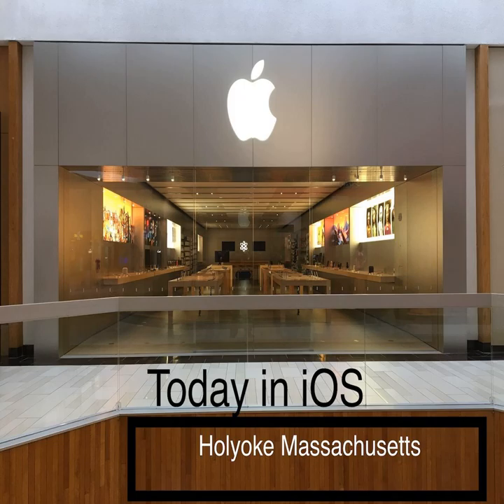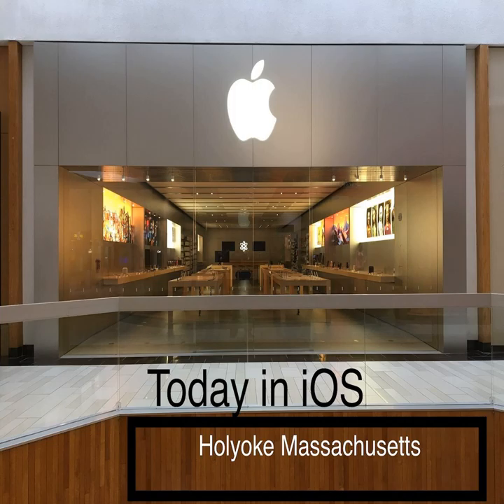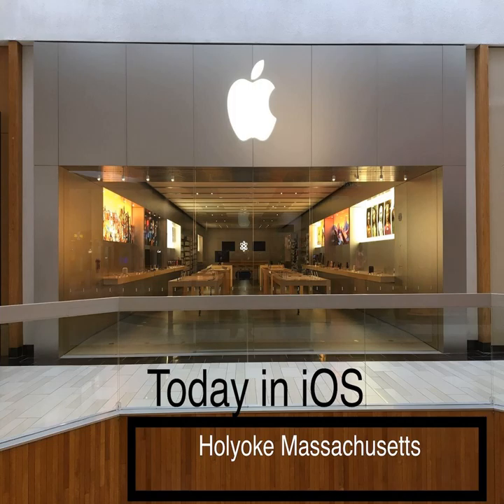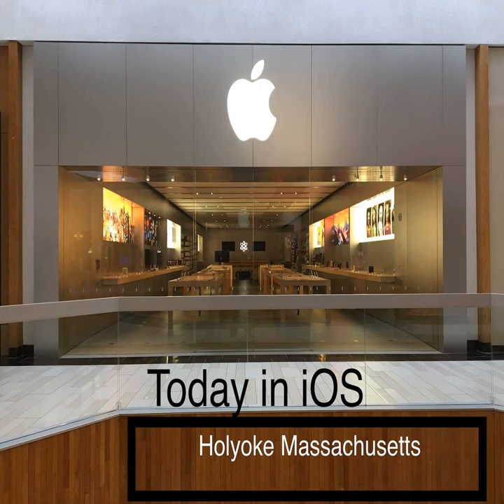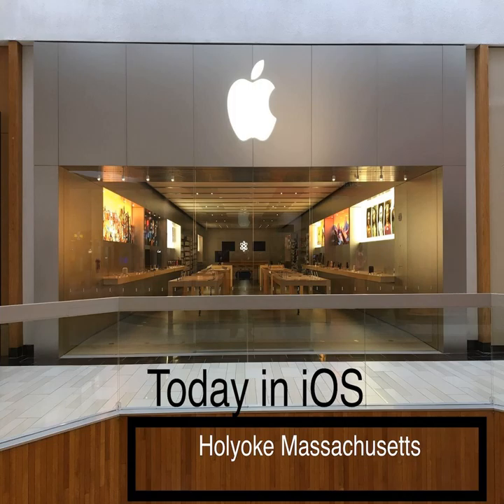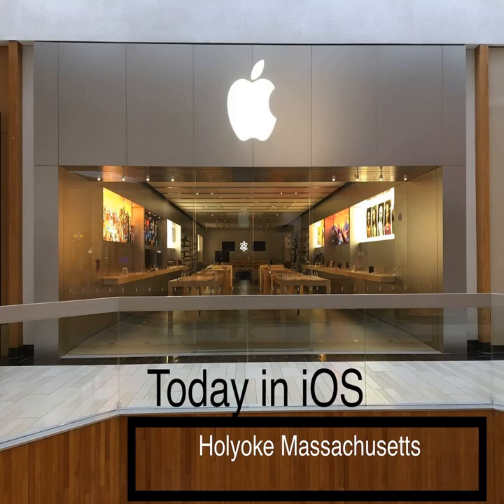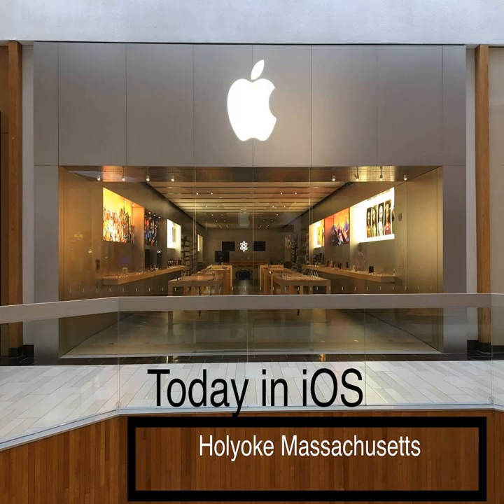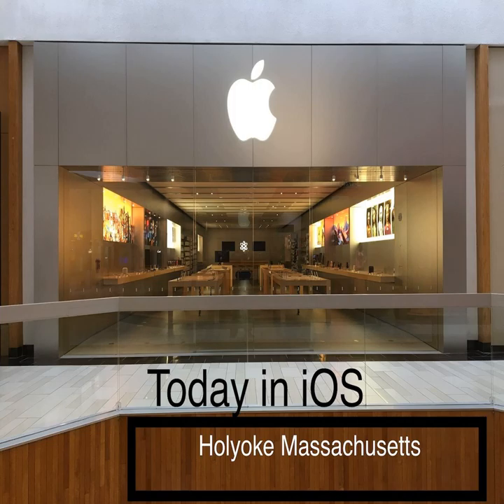Tii 0476 - iOS 12.1.2 and Apple Air Pods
iOS 12.1.2 now available

 Ming-Chi Kuo Says iPhone XR Demand Lower than expected

 Apple to build new campus in Austin

 Purchases in the Cydia Store no more

 Australia's Commonwealth Bank to Support Apple Pay

 The Most-Googled “Should I” Questions

 Major Complaints About the iPhone XS

 Apple hit with lawsuit over iPhone XS notch marketing

 How to Clean Apple AirPods - YouTube

 Apple still has an icky 2019 iPhone naming problem

 Google CEO Sundar Pichai

 Google sued for tracking and collecting iPhone User's Data

 Apps Mentioned in this Episode:

 Tii - Free App

 Garageband